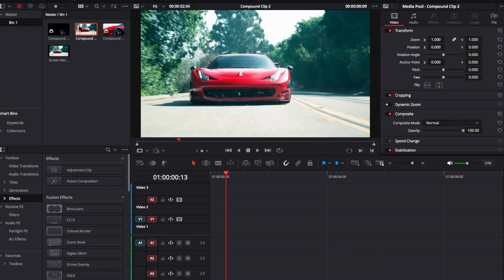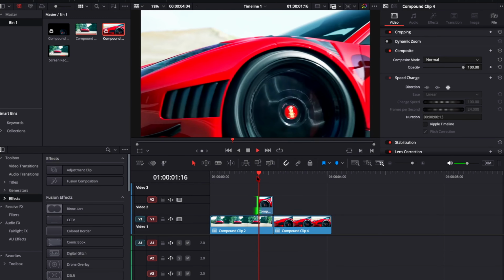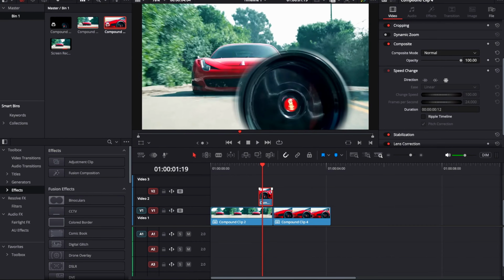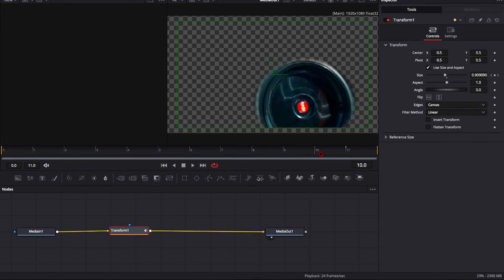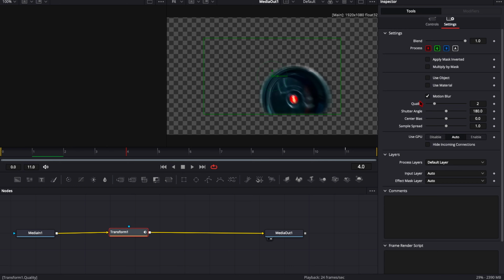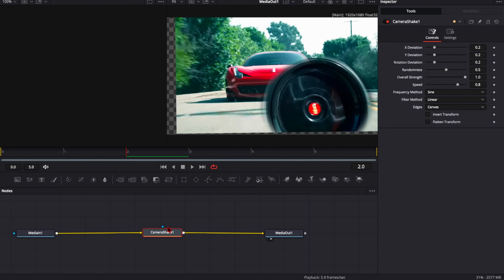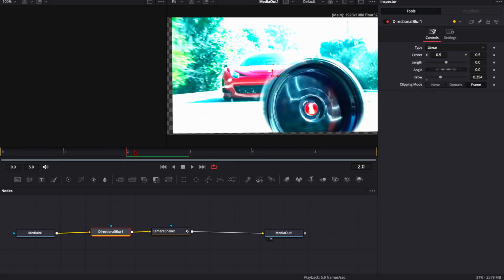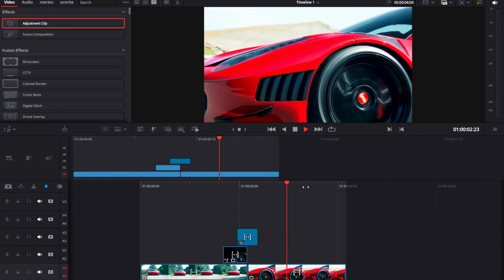TRY OUT THIS MIND BLOWING TRANSITION | SLAM TRANSITION | DaVinci Resolve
Learn how to create an eye-catching Slam Transition in DaVinci Resolve using simple techniques and motion effects. In this tutorial, you'll discover how to make your edits feel faster, smoother, and more professional with a dynamic transition often used in cinematic videos, commercials, and YouTube content. Perfect for beginners and intermediate editors looking to improve their video editing skills.